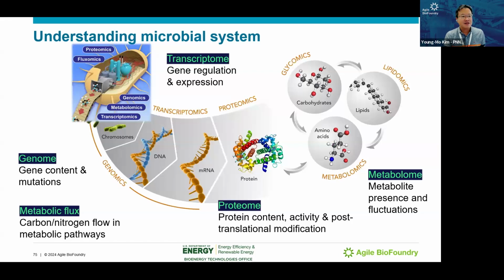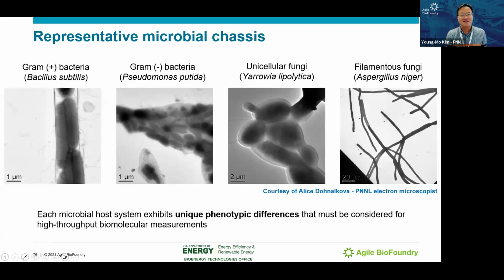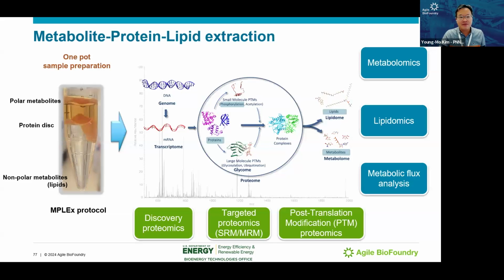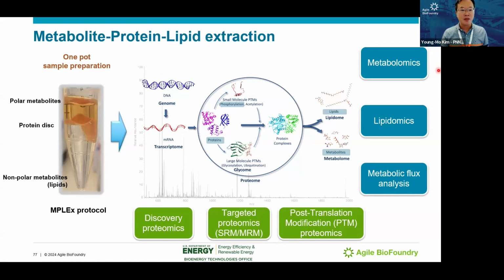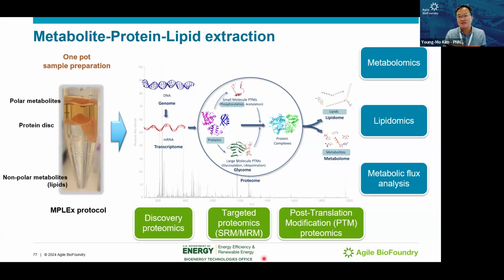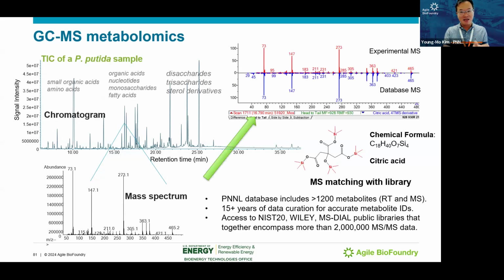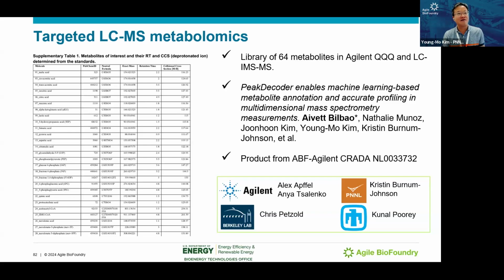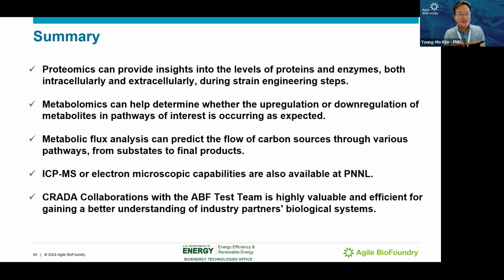Agile BioFoundry Proteomics & Metabolomics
Agile BioFoundry's Young-Mo Kim describes our proteomics and metabolomics capabilities.